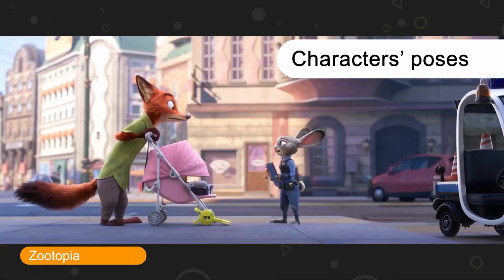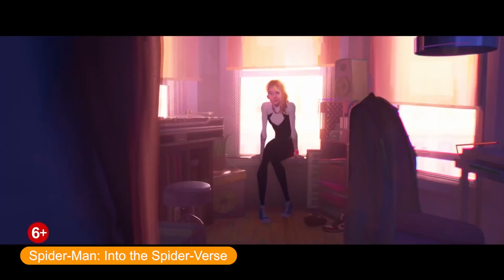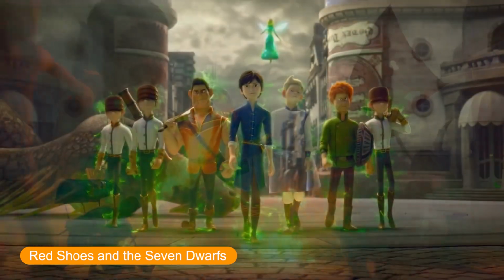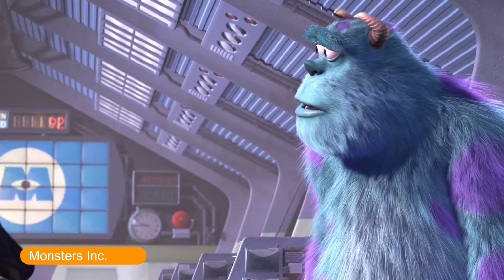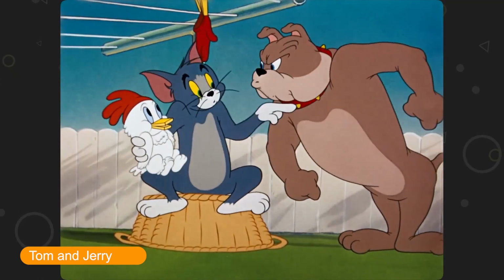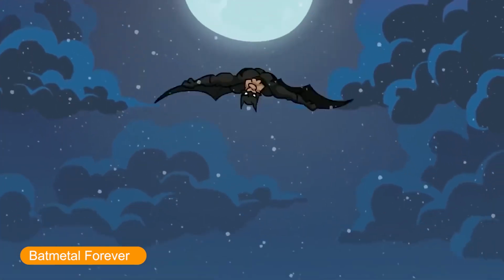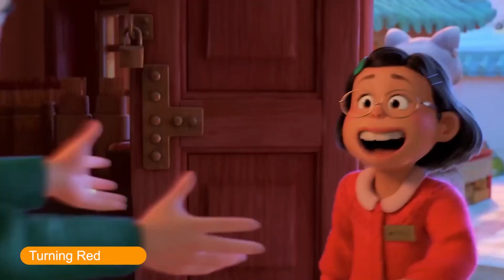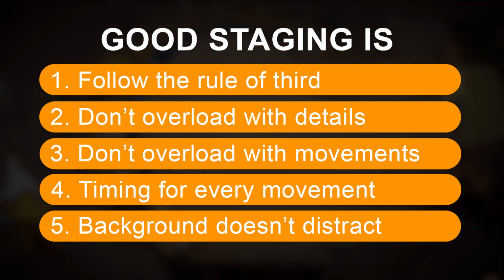Animation Principles: Staging | Explained for Beginners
In this video, we explore one of the core principles of animation — Staging. You’ll learn how to direct the viewer’s attention, make every scene crystal clear, and tell your story visually — even without dialogue. Whether you’re drawing your first shots or building out full sequences, mastering staging will instantly boost the impact of your work.

🎬 Perfect for students, beginners, and indie creators
🎯 Learn how to guide the viewer’s eye and keep your scenes focused
💡 Tips for using poses, silhouettes, and clean composition to strengthen your storytelling

💡 About AnimationClub.School
🎓 Ways to Learn with Us:
❓ Question for you:
What inspires you in your animation journey?